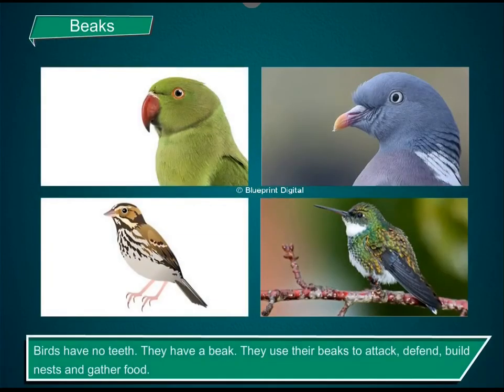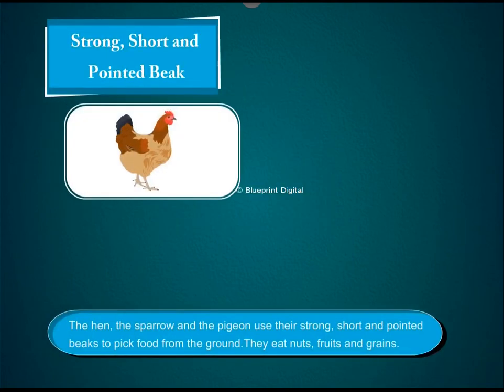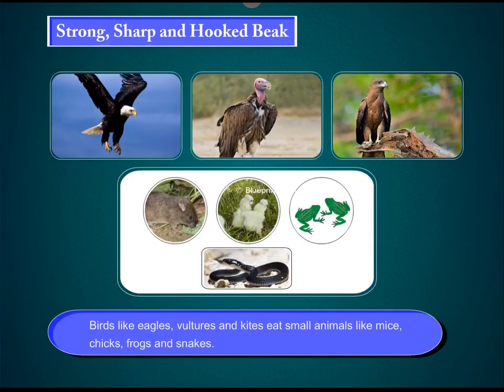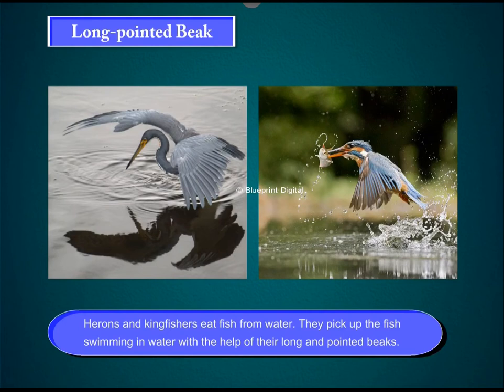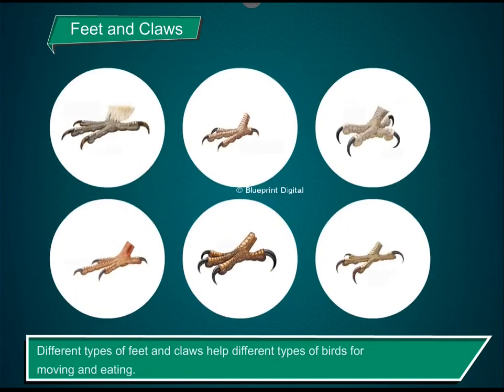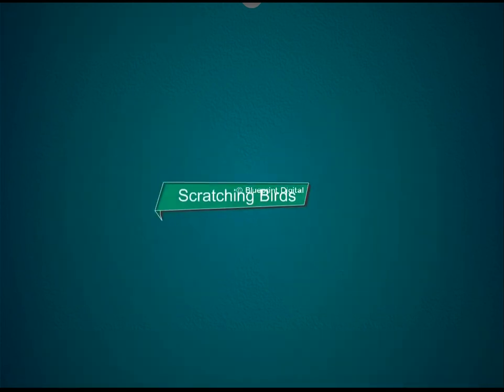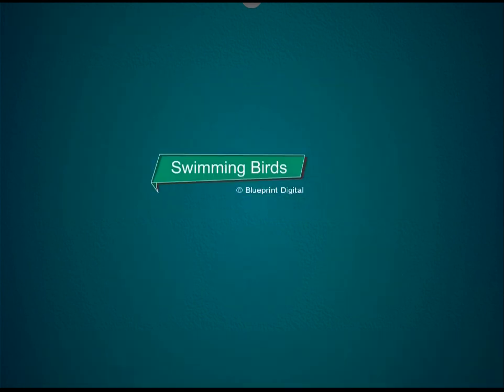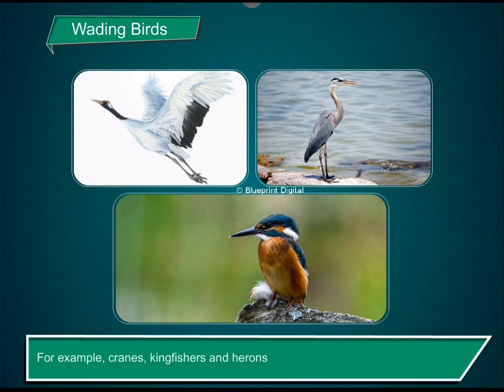Beak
Different birds have different kinds of beak.